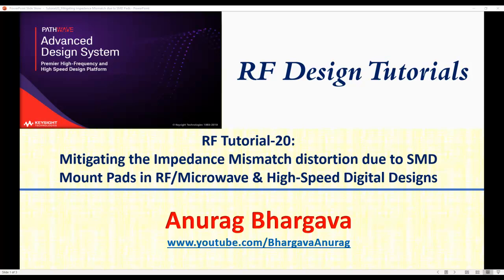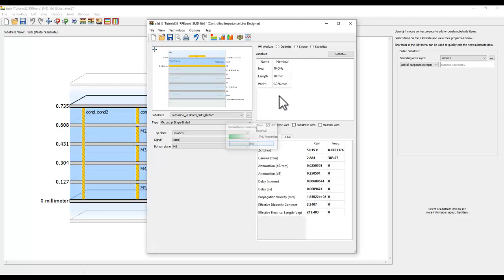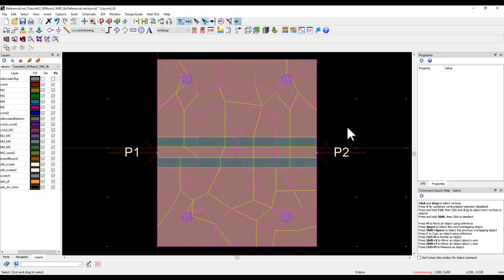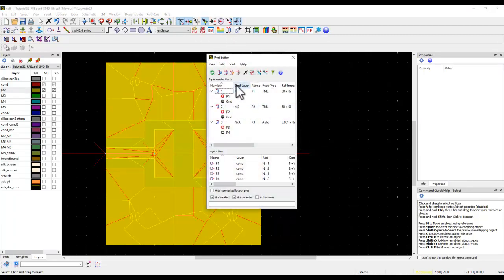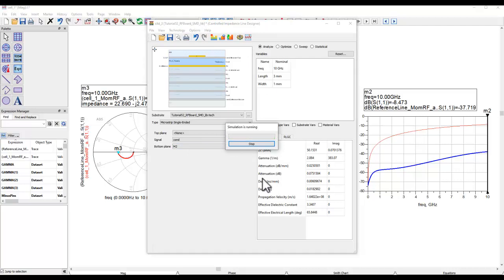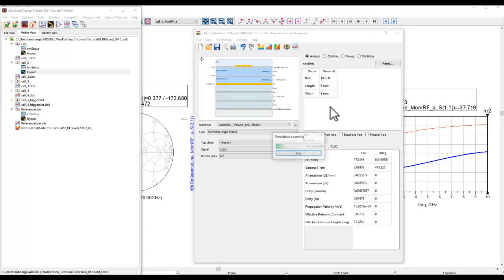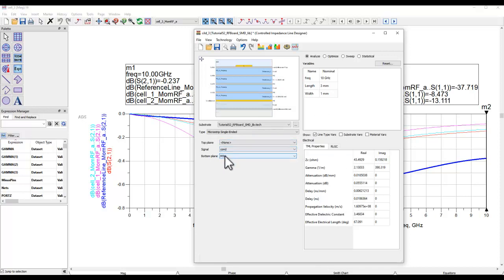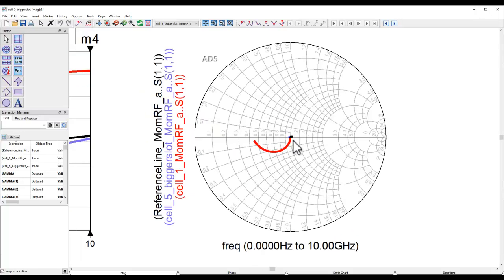RF Design-20: Mitigating Impedance Mismatch due to SMD Pads in RF/Microwave and High Speed Boards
Learn how to mitigate impedance mismatch distortion due to SMD mount pads while performing multilayer RF Board or High-Speed Digital Boards design using a novel simulation technique that guarantees good results with predictive simulations.